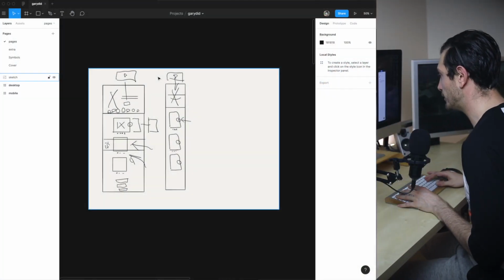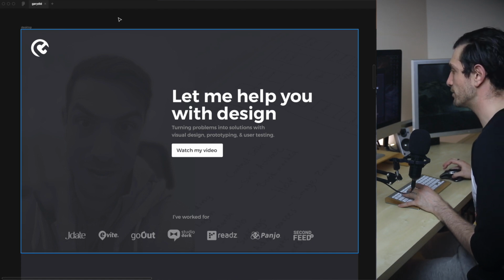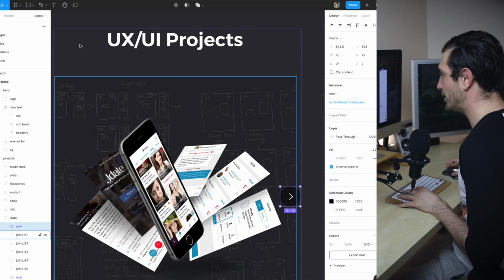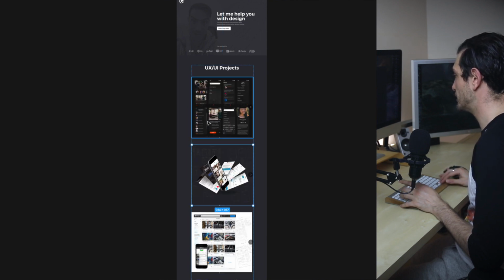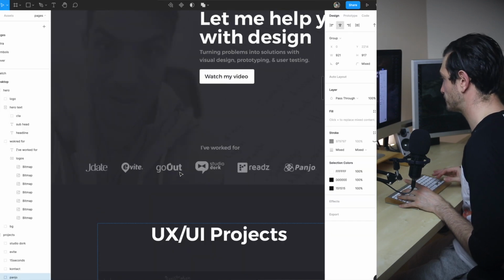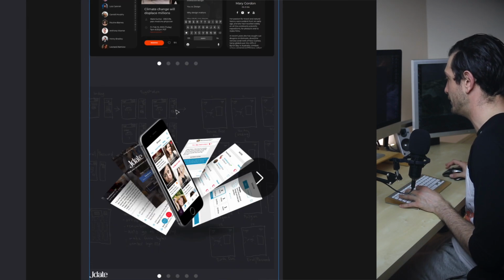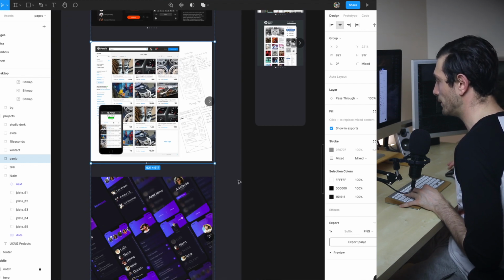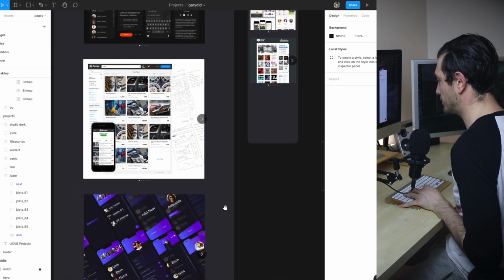How I've laid Garydid.com in Figma Part 2/4 (This is not a tutorial)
In this video I'll briefly discuss why I choose Figma as my main design tool

Some key points:
-Figma vs.Sketch vs Adobe XD
-Showing my layout in Figma
-Auto layout
-Responsive design
-Testing mobile on the Figma app
-Loading Progress bar
-Showing a Ui animation